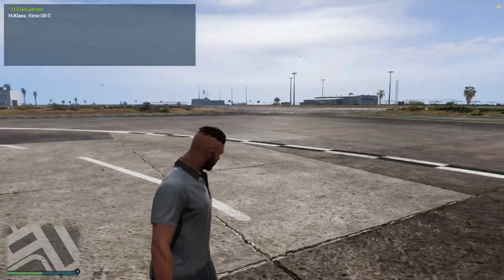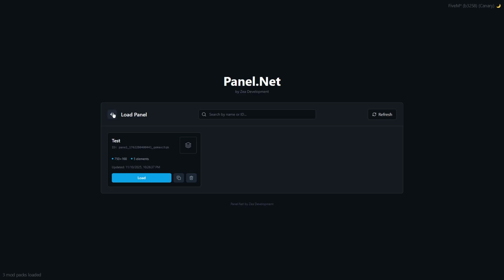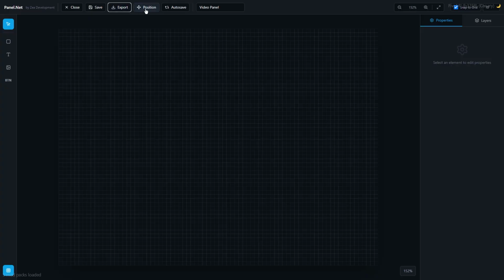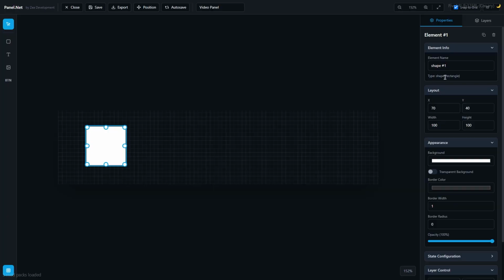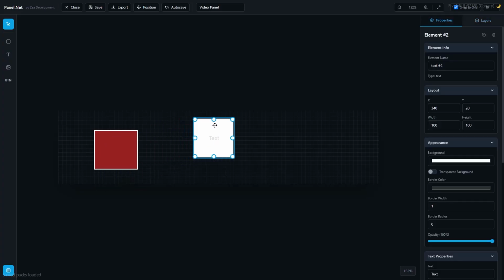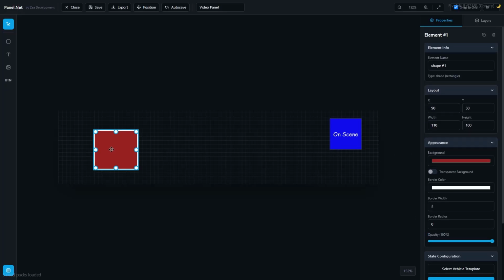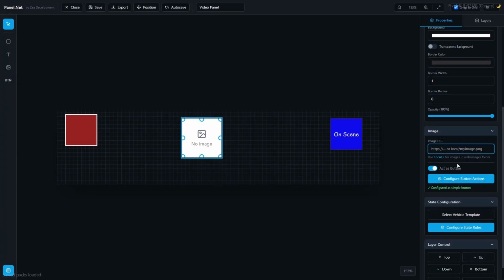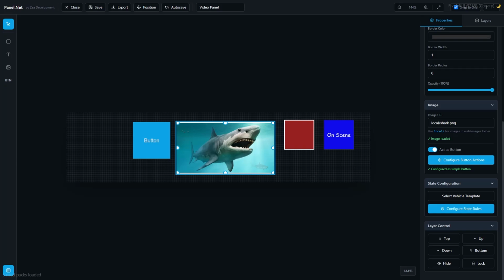FiveM - z_els - Panel.Net Tutorial Episode 1 - The Basics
▬ Information▬
This video is Episode 1 from a tutorial series showcasing how to use Panel.Net, a software included in z_els, allowing users to create custom ELS panels.

▬ Notice ▬
This video is a showcase of a custom FiveM script created by Zea Development. All brand names and logos shown are used for demonstration purposes only within the context of this script showcase.

▬ About This Resource ▬
Redefine emergency response realism with z_els, a next-generation, fully universal ELS and non-ELS lighting system engineered for performance, flexibility, and total customization. Built to support all international emergency vehicle setups — from police and fire to ems — z_els delivers precision lighting control, dynamic siren management, full multiplayer synchronization, and advanced customization through an innovative Panel.Net system that requires zero coding. Whether you’re building a professional emergency services server or designing custom fleets, z_els gives you complete control and unmatched efficiency.

▬ About Us ▬
At Zea Development, we create high-quality FiveM scripts built for immersive, reliable, and unforgettable gameplay. With 5,000+ confirmed sales and 2,000+ satisfied customers, we’re proud to be one of the most trusted names in the FiveM development community. We specialize in custom scripts and modifications designed to meet your server’s unique needs—combining innovation, performance, and stability. Every resource is carefully tested to ensure top-tier quality, while our dedicated support team is always ready to provide fast, professional assistance.